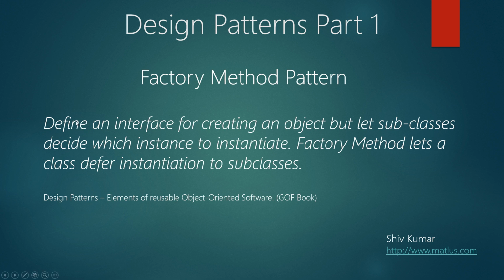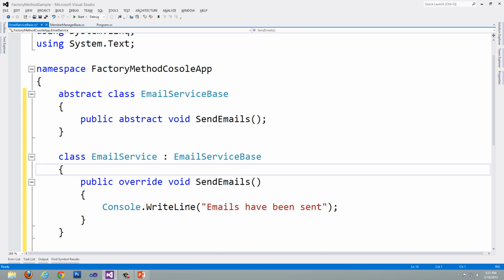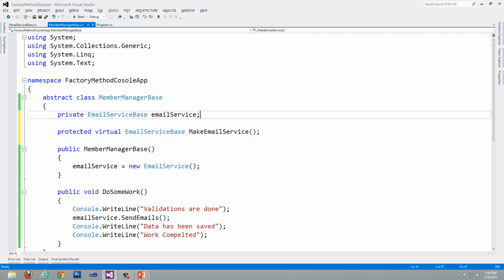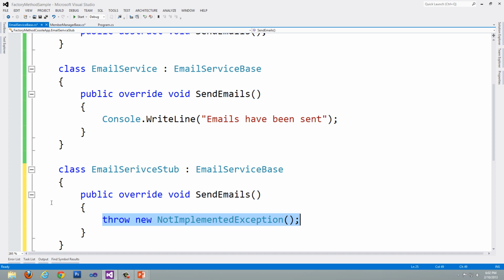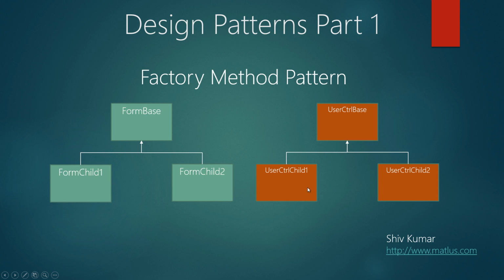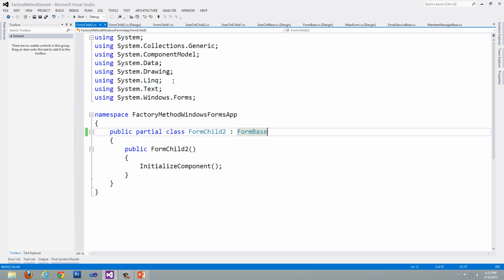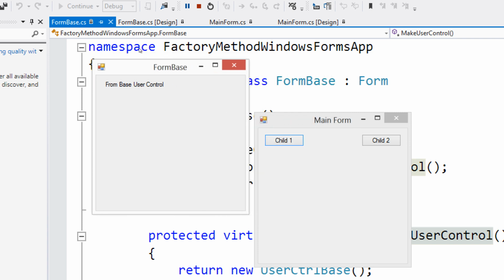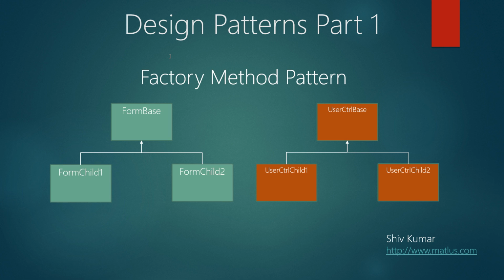Factory Method Pattern C#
In this episode I attempt to describe and demonstrate the Factory Method Pattern. The Factory method pattern is NOT the same as the Factory pattern and sadly most people think it is and thus use the terms Factory and Factory method interchangeably.

The Factory Method pattern essentially requires two hierarchies of classes. And this very fact is the tell tales sign of whether you can use or if you are in fact using the Factory Method Pattern.

In this episode you'll see code demonstrating two uses of the Factory Method pattern.